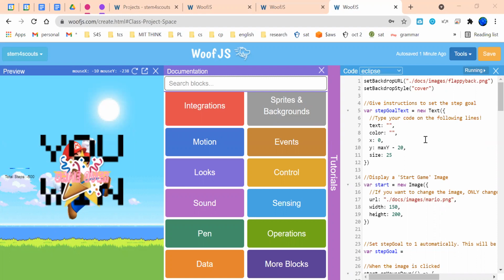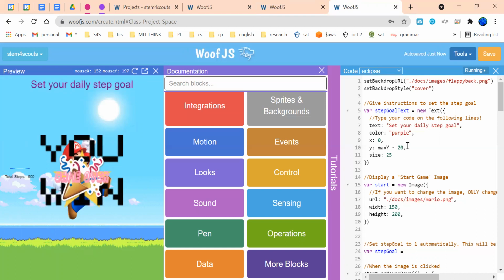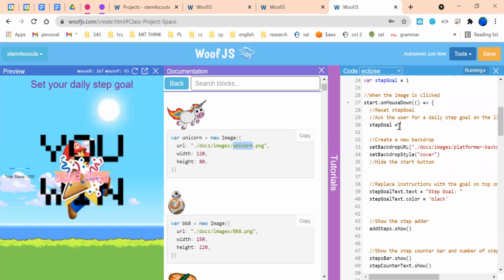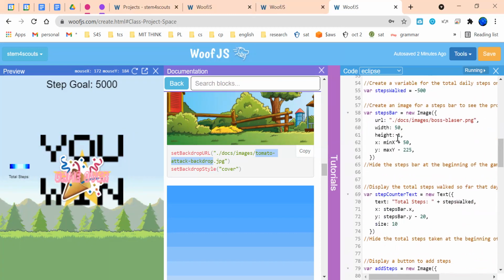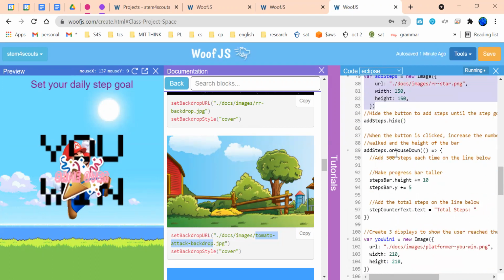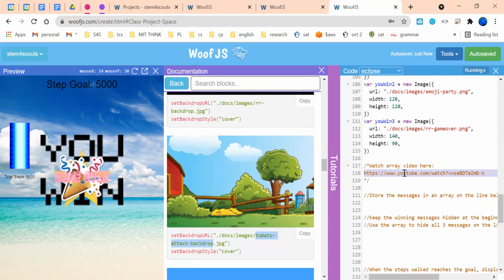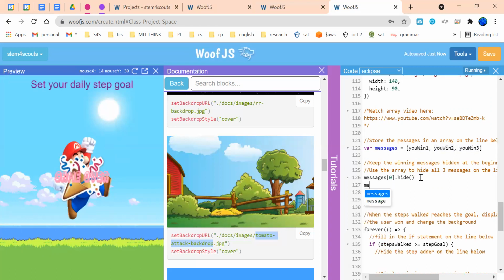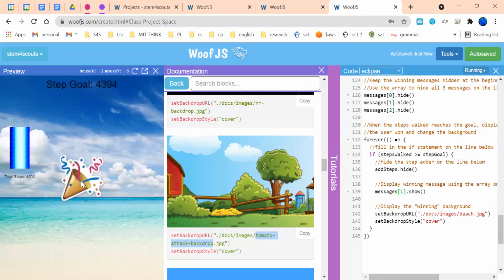Cadette - Coding for Good Badge 3 [Grades 6-8]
Follow along with the "Step Tracker" tutorial to earn your App Development badge! (Coding for Good Badge 3)